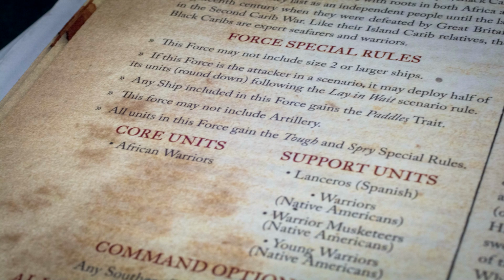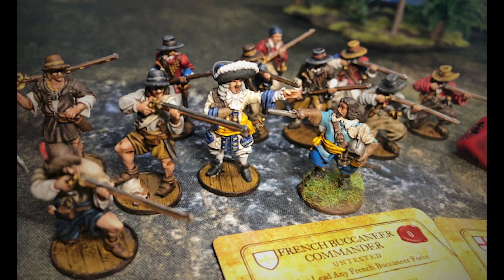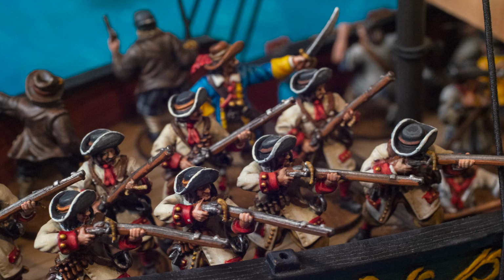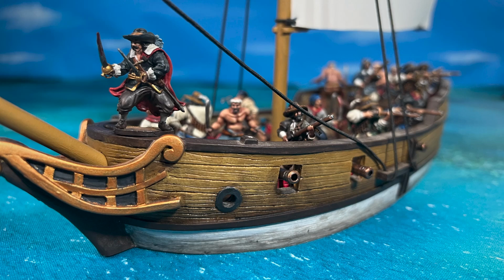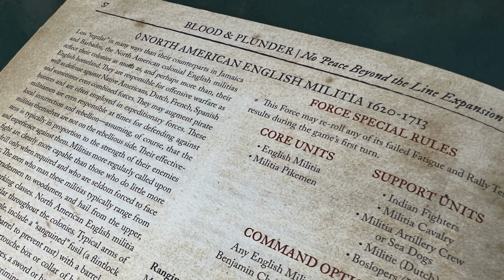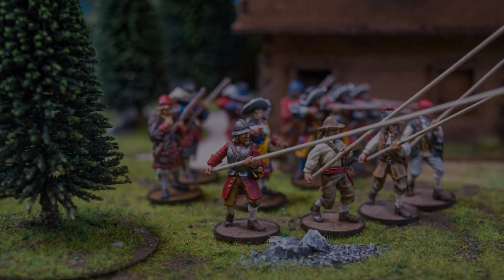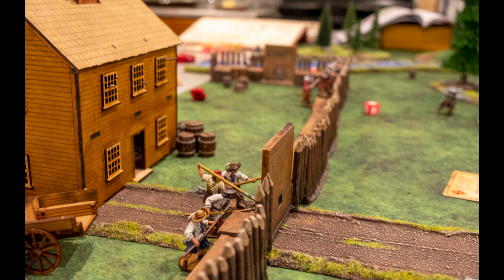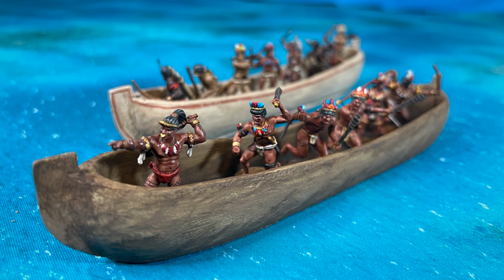Worst Factions in Blood & Plunder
Blood & Plunder is a remarkably balanced game, but somebody has to be at the bottom! Joseph, Dan and Guy discuss their least favorite factions within the Blood & Plunder system.

To begin your Blood and Plunder Journey, sail over to the Firelock Games